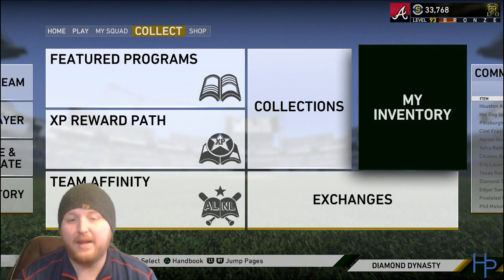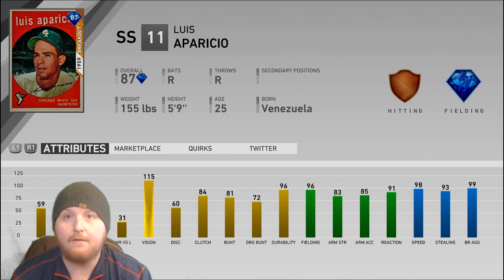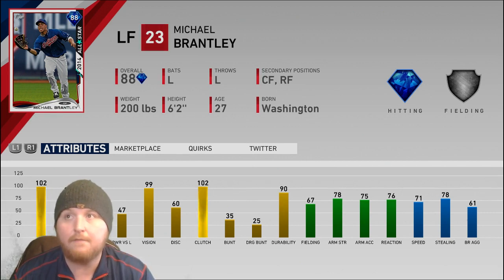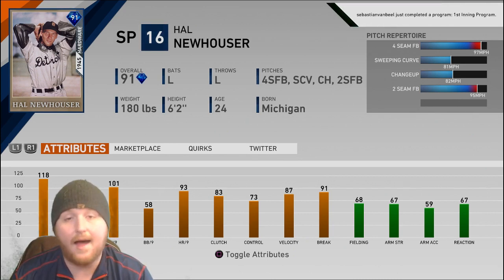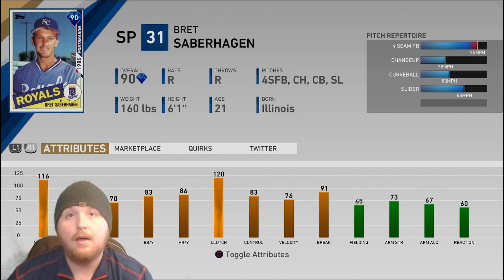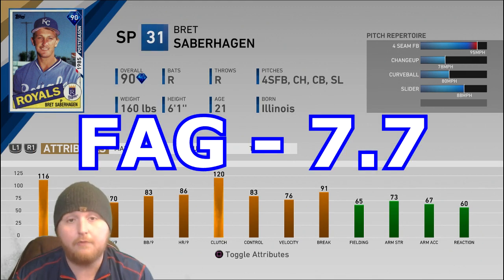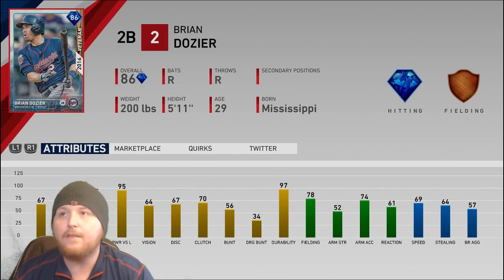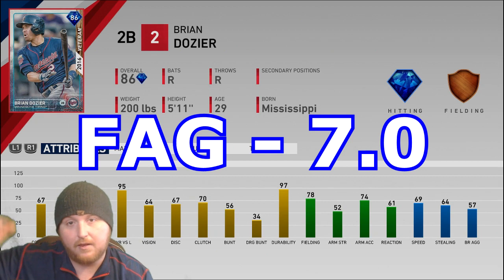AL CENTRAL TEAM AFFINITY REVIEW!! - MLB The Show 19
Going over the team affinity rewards for the AL Central, including one of the best non-signature pitchers in the game!!